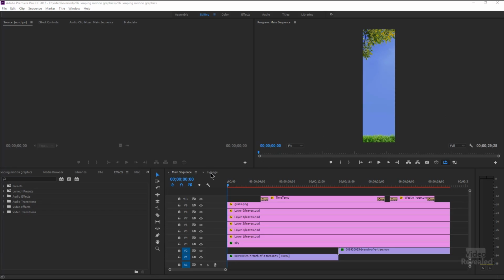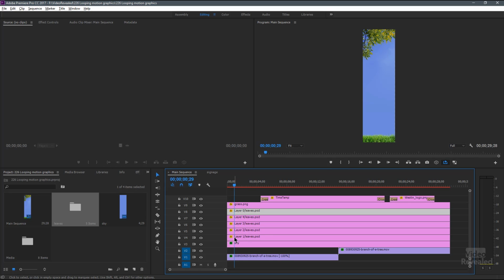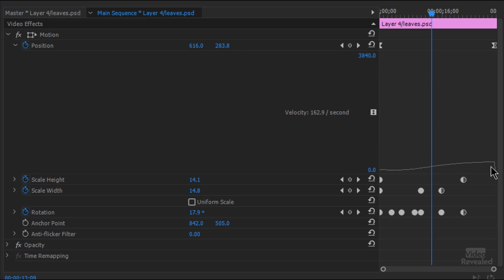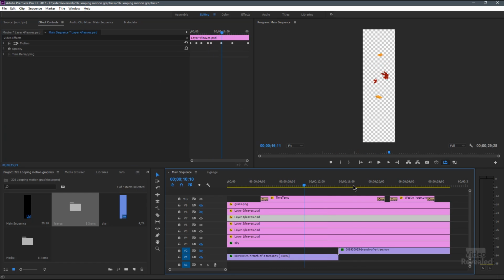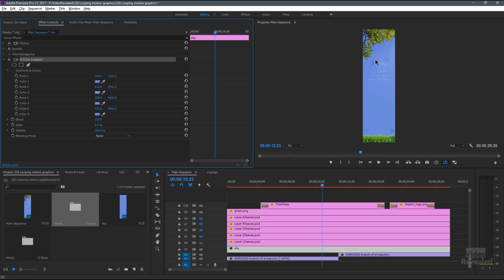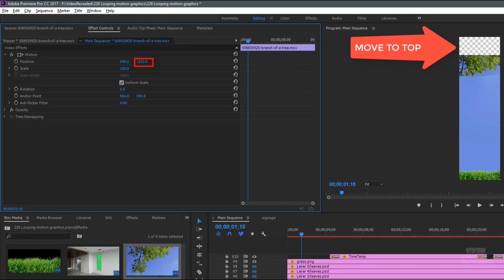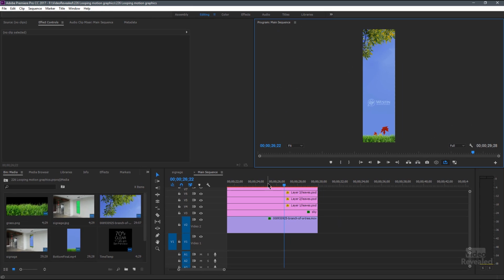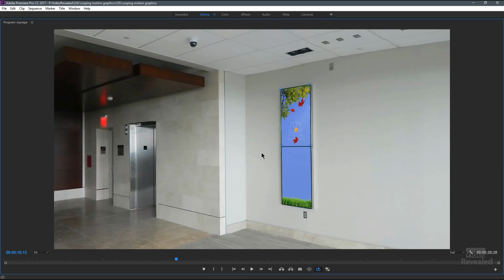Seamless looping graphics for digital signage in Premiere Pro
Premiere Pro has many of the features and functions needed to create elaborate motion graphics that are perfect for the world of digital signage. This tutorial will show you how to put that to use to make a digital sign and how to work with a single double height Sequence and export out individual screens for two vertical HD screens.

QUESTIONS?

THANKS!